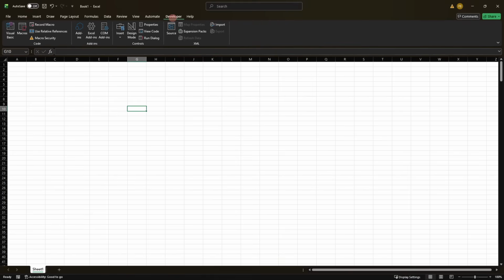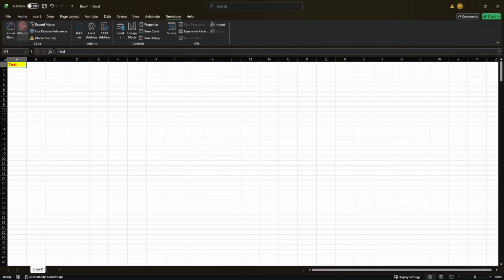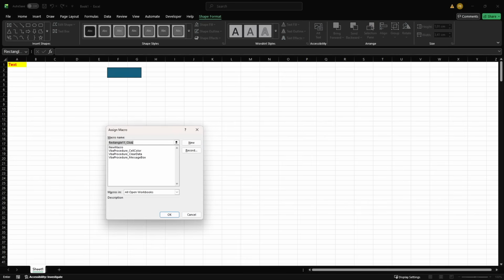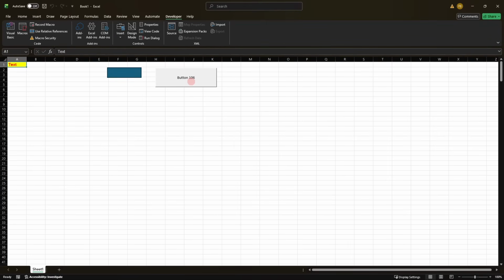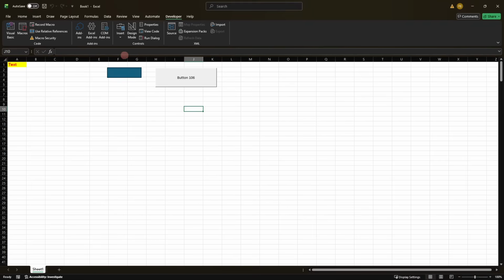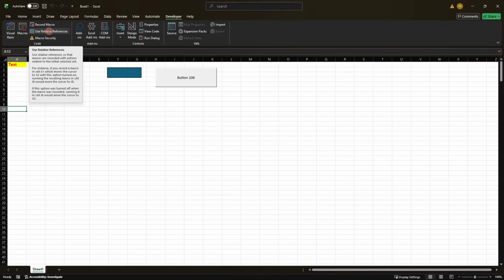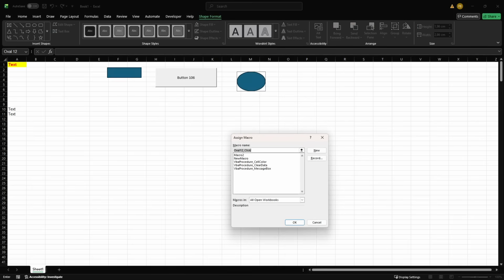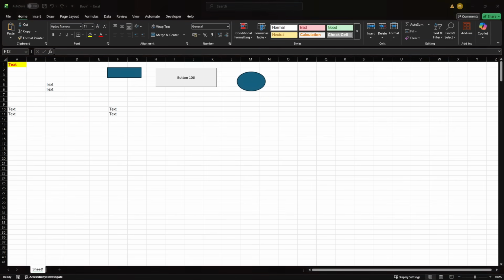Record Your First Excel Macro in 5 Minutes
Want to start automating Excel without writing a single line of code?

In this beginner-friendly tutorial, you'll learn how to use Excel's Macro Recorder to automate repetitive tasks in just a few minutes.

In this video you will learn:

• What Excel Macros are
• How the Macro Recorder works
• How to record your first Macro
• How to run recorded Macros
• Common limitations of Macro Recording
• When to use Macros and when to move to VBA

Macro Recording is one of the easiest ways to start your Excel automation journey and understand how VBA works behind the scenes.

Whether you're a finance analyst, accountant, data analyst, or Excel user looking to save time, this tutorial will help you automate repetitive tasks quickly and efficiently.